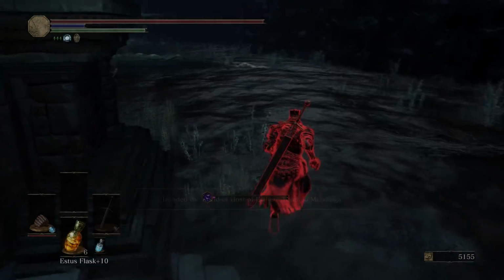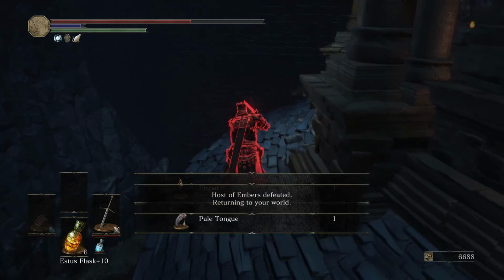Dark Souls 3: How to PvP Part #6 Roll Catches, Roll Poise, and How to Escape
In this episode I talk about how to roll catch, how roll catches work, and some tactics to escape them.